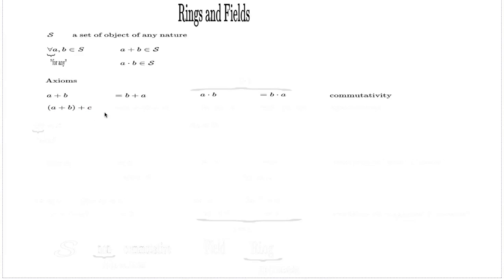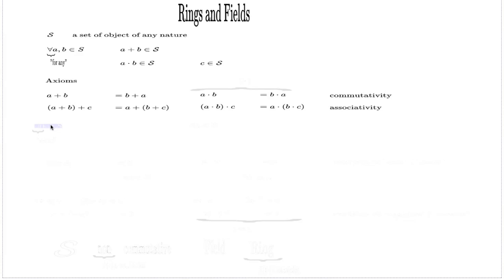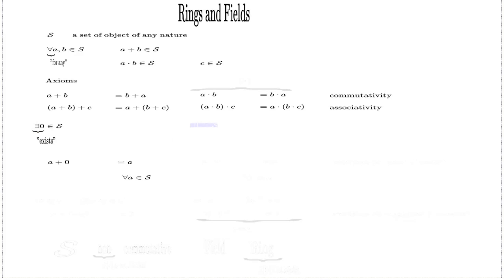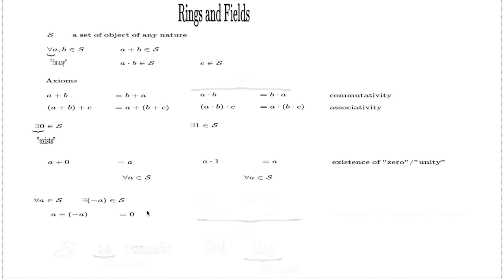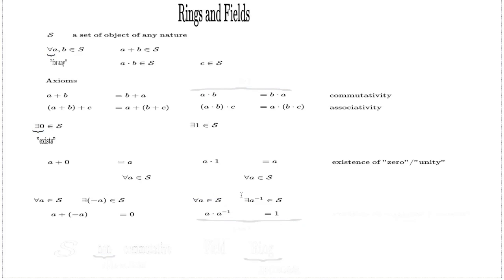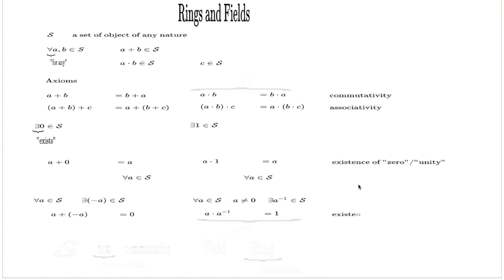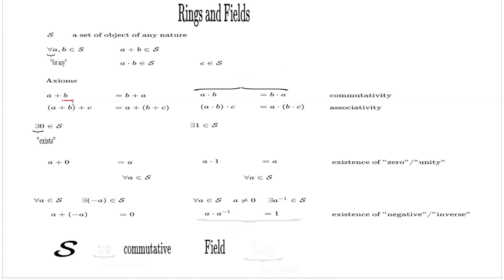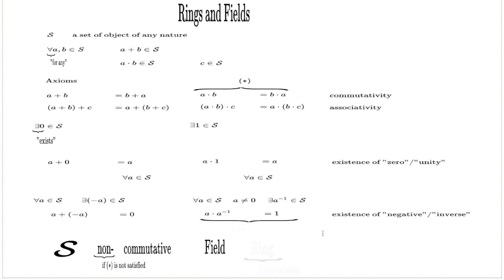Lecture 2 Part 3 - Rings and Fields